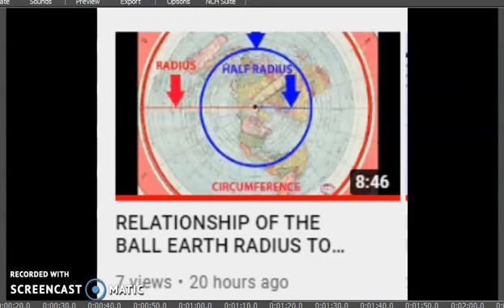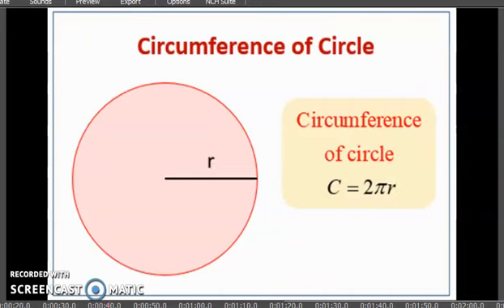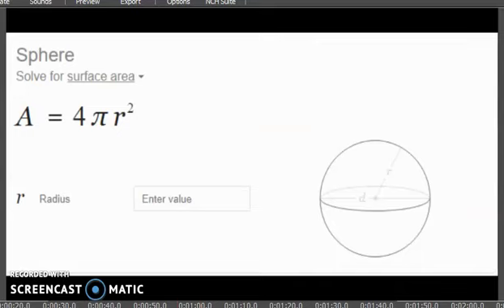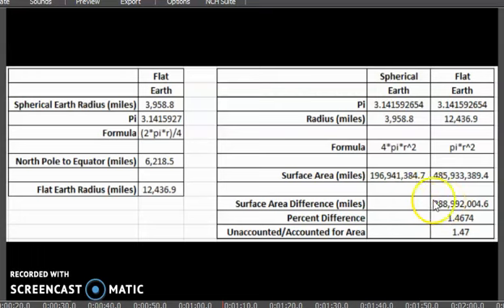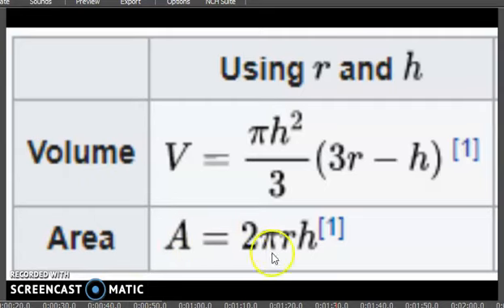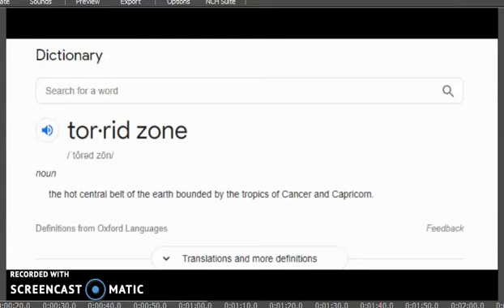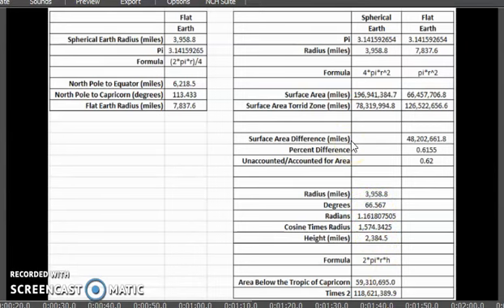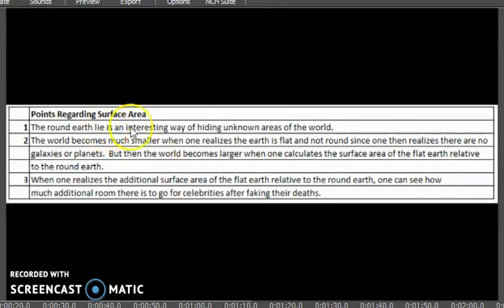Surface Area Comparison: Globe to Flat Earth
Does the globe earth have more or the flat earth have more surface area?